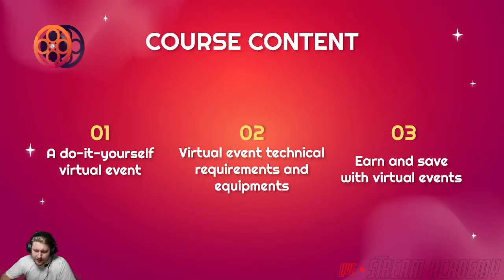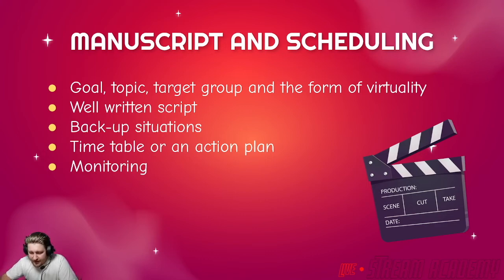Stream Academy __ Do your own virtual event